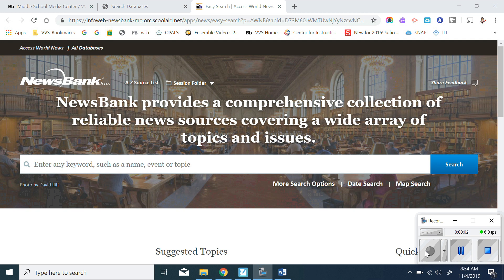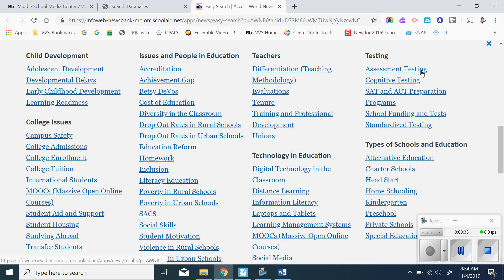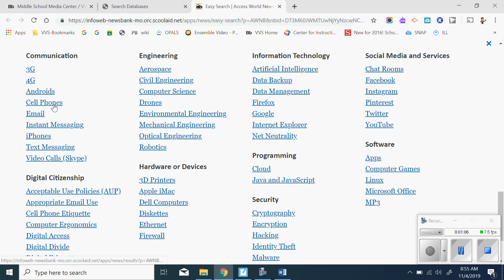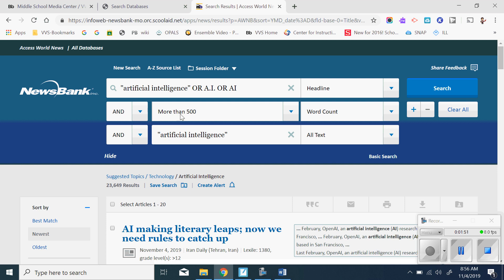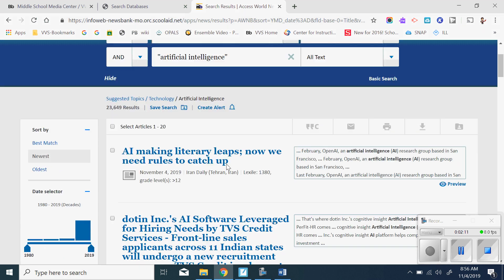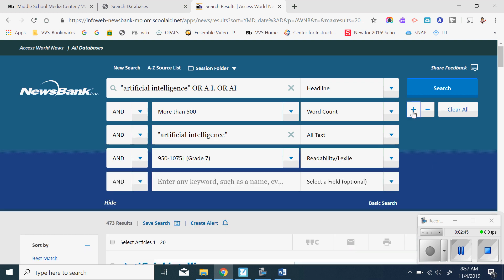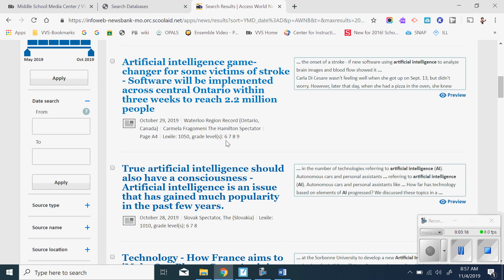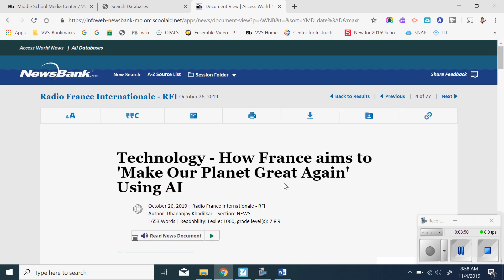Newsbank Browsing by Suggested Topics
Video will explain how to browse topics if you don't have any search topics in mind.